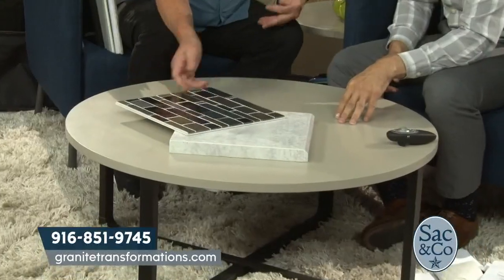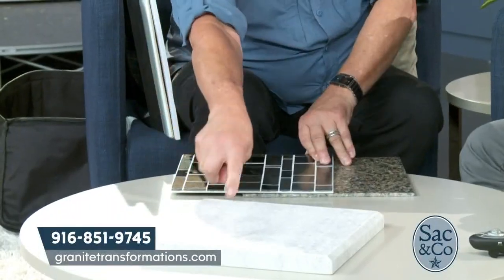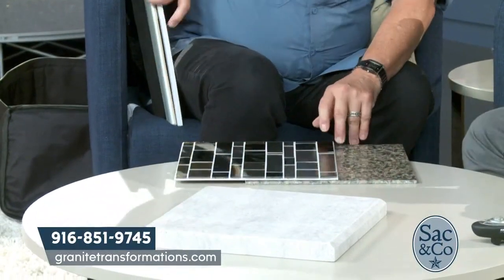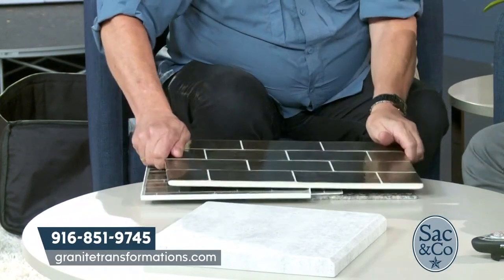Granite Transformations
Remodel your bathroom or kitchen just in time for the holidays!